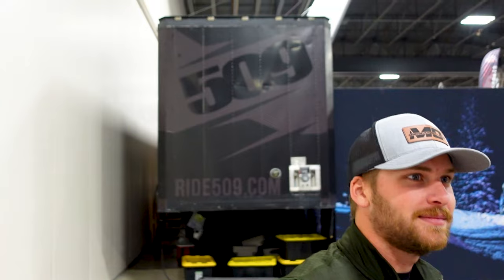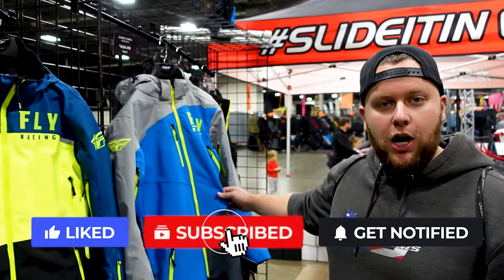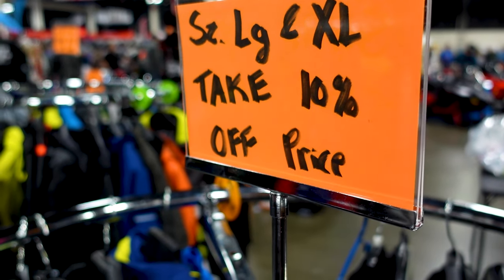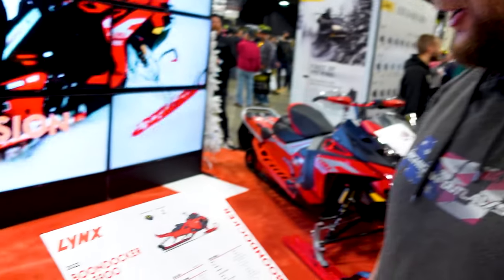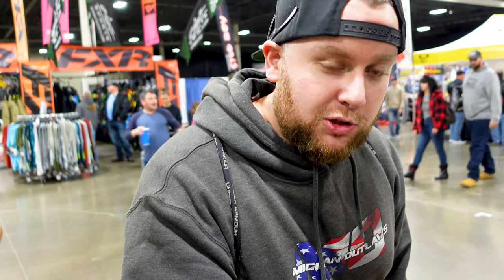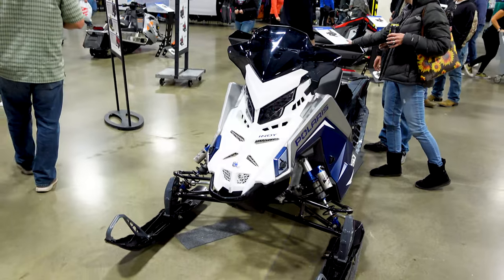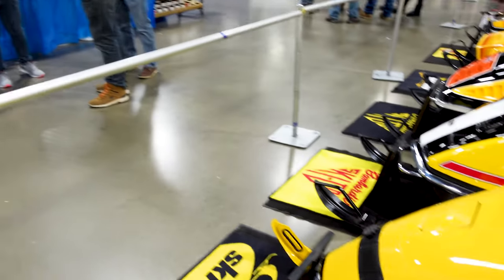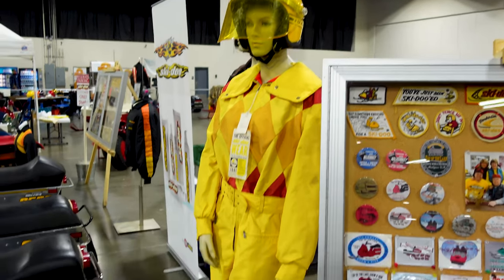Snowmobile USA Show - Novi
The guys head over to the snowmobile show in Novi and had a great time!  It was a huge event and so much stuff was there that it took the entire day just to walk around and check everything out.  There were a lot of venders there with some cool new equipment, we bought a couple things that we can't wait to try out this winter!